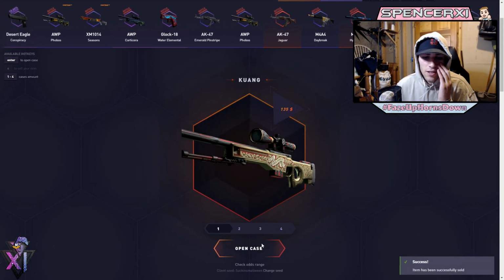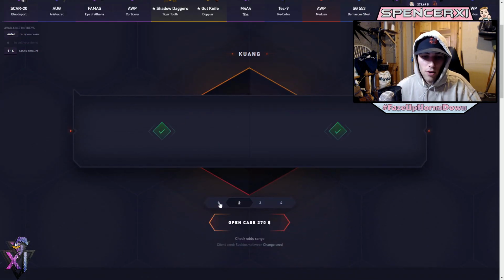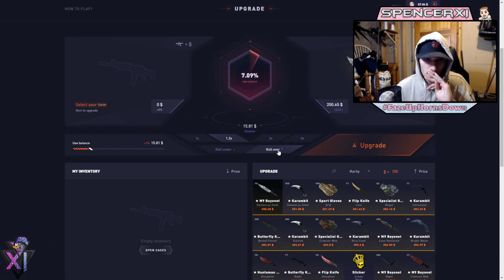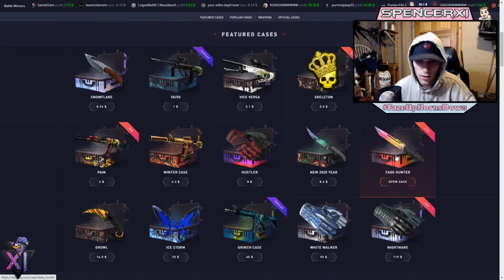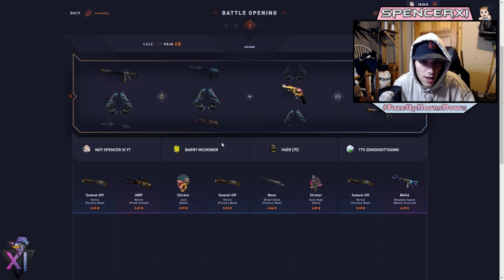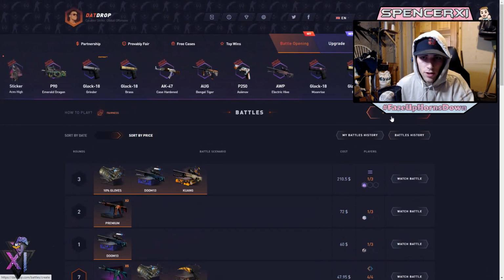BRAND NEW Datdrop KUANG CASE - Datdrop Case Opening Video Spencer XI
USE CODE SPENCER XI on Datdrop and head over to my twitter for todays free battle

Socials